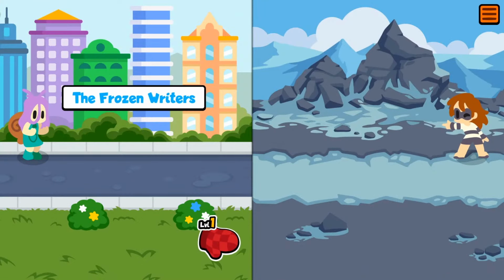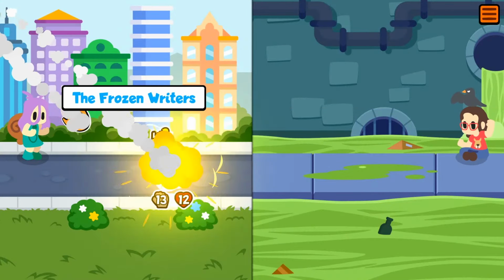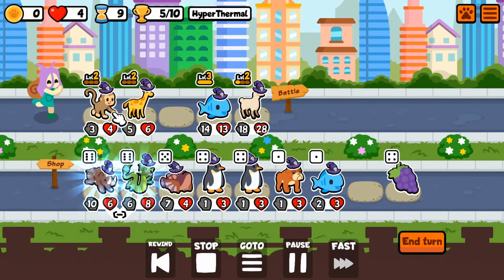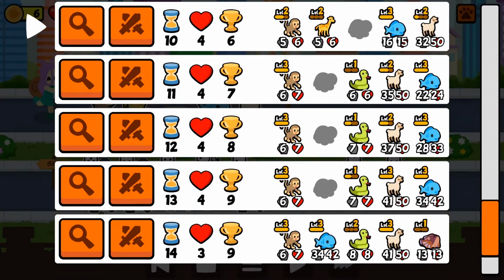HAP: Lex Wins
Weekly of Jan 22, 2024 and Puppy Pack

IN TIME YOUR FATE WILL BE SEALED